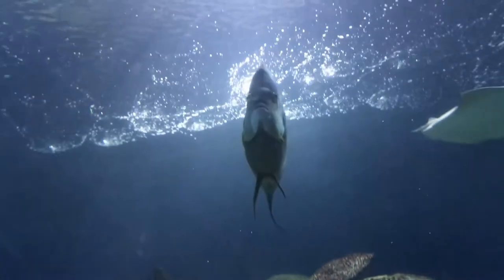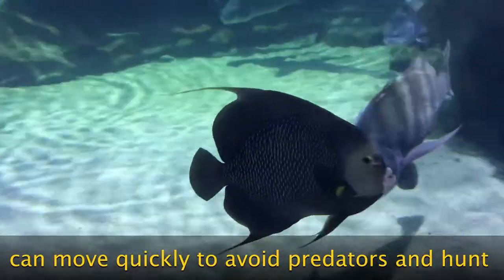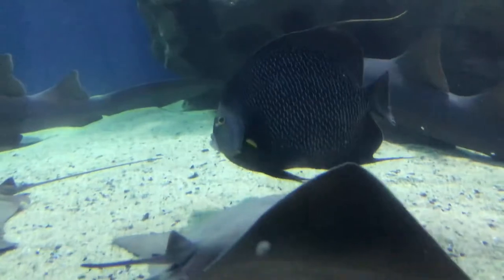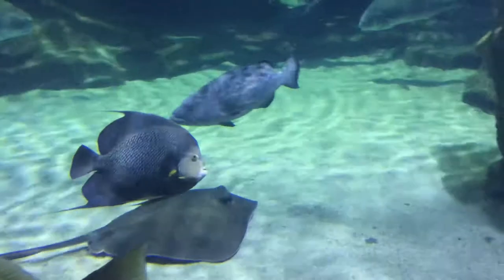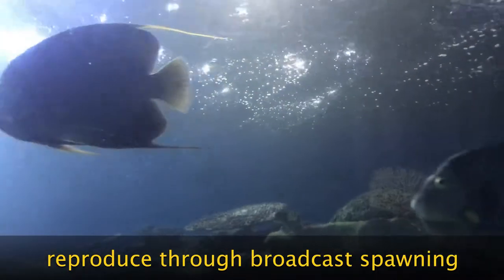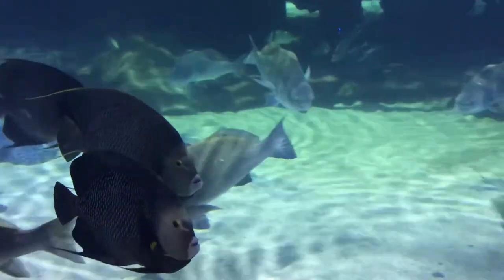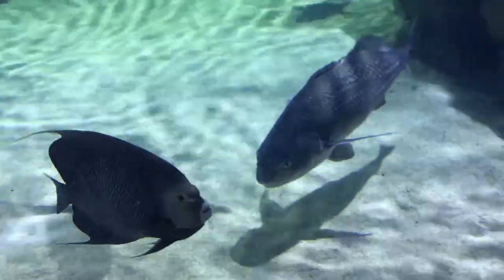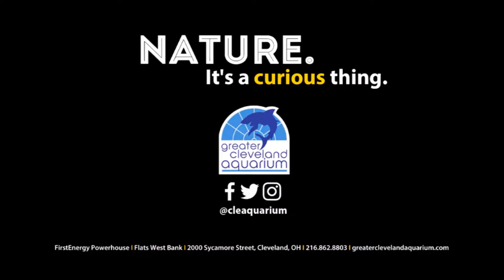5 Things I Learned about French Angelfish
Splash Fund interns are learning about aquatic life this summer. Here's what Hannah discovered about French angelfish.